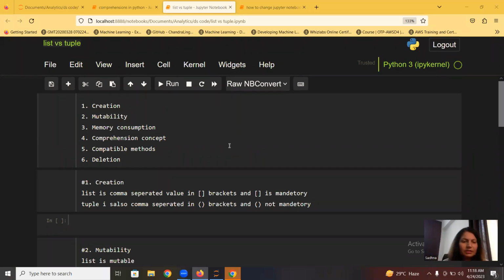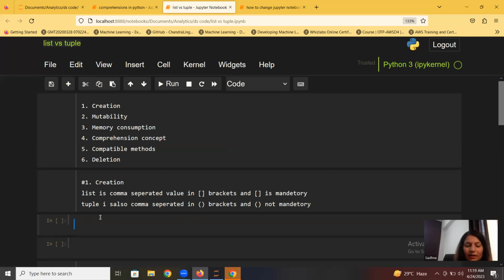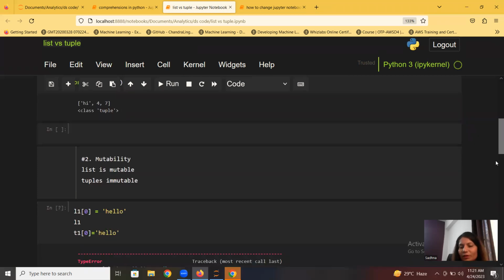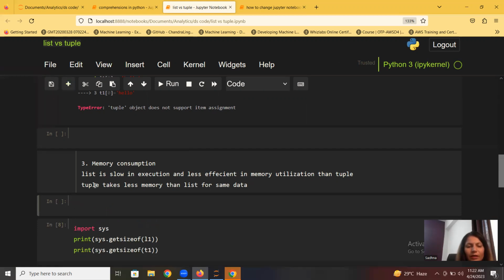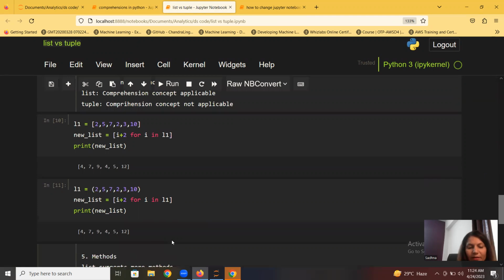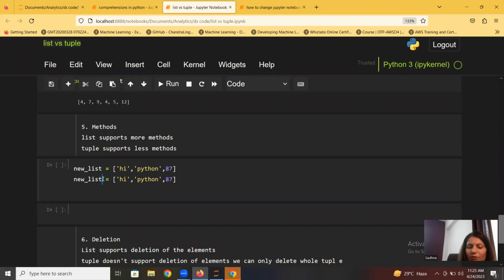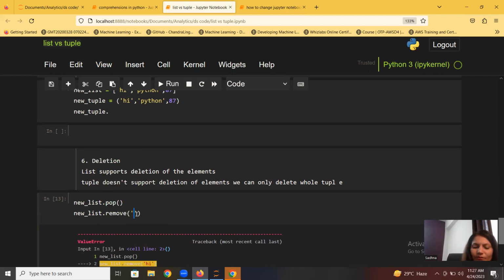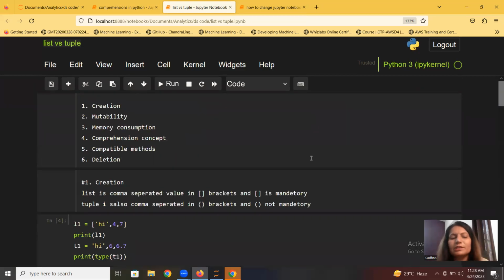Difference Between List & Tuple In Python Programming | Python Interview Questions | Python Learning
In Python, lists and tuples are both used to store a collection of items. However, there are some key differences between them.

1. Syntax: -  Lists are enclosed in square brackets [ ],
                 tuples are enclosed in parentheses ( )

2. tuples are immutable, they are faster to access and process compared to        lists. Tuples are also more memory-efficient.

Anybody Can Code